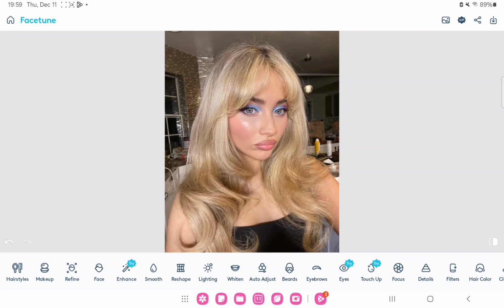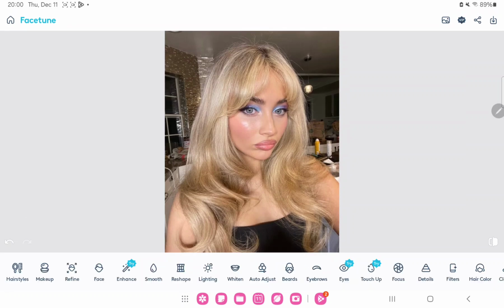How to use nose touch up on Facetune?